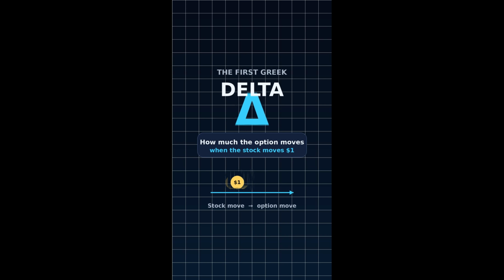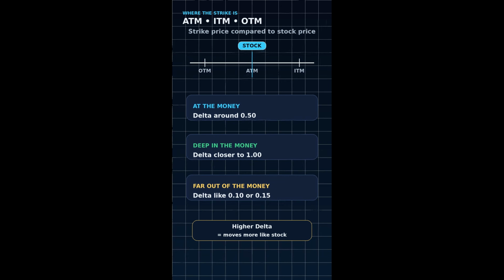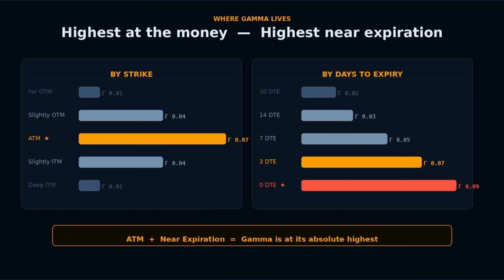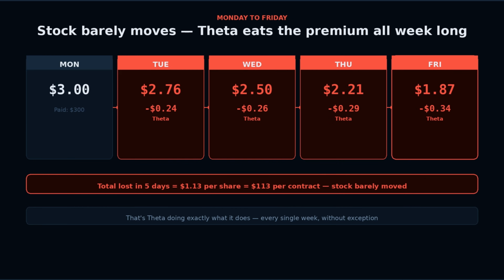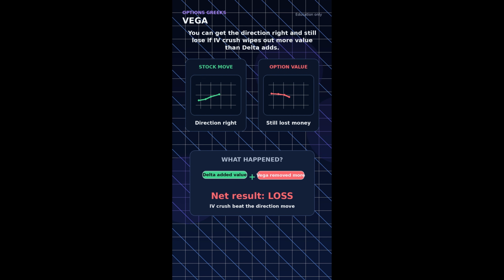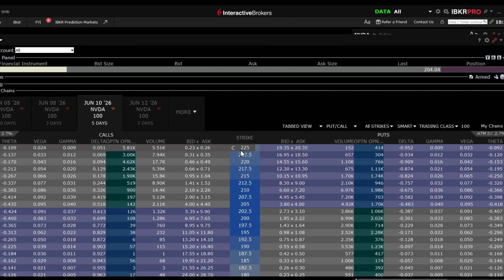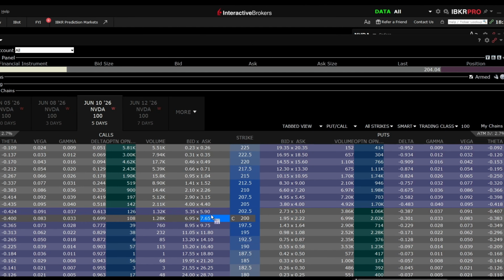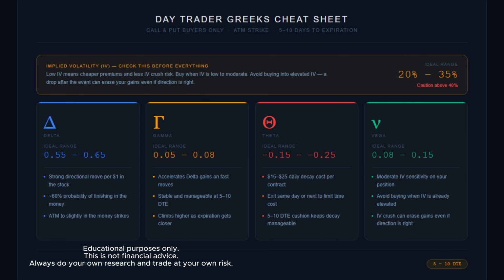OPTIONS: If you can’t read Delta, Gamma, Theta, and Vega, you’re trading options blind.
— Beginner trader or trader looking for more structure? Start here.

If you don’t understand the Greeks, you shouldn’t be trading options.

In this video, I break down the main option Greeks — Delta, Gamma, Theta, and Vega — in a way beginners can actually understand.

These Greeks help you understand how an option contract reacts to price movement, time decay, volatility, and momentum. Before entering an options trade, you need to know what you’re looking at, because the Greeks can help you understand the contract and the risk before your money is on the line.

This is a beginner-friendly options lesson built to help you understand the foundation first, so you can make better decisions and stop looking at options contracts without knowing what they’re really doing.

The goal is simple: make options easier to understand without overcomplicating them.

SkyVestments.com